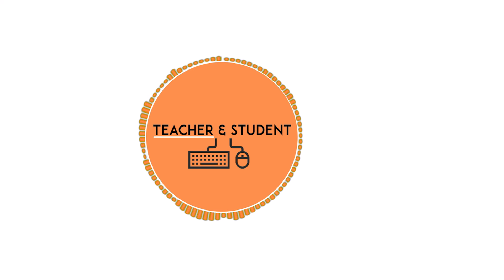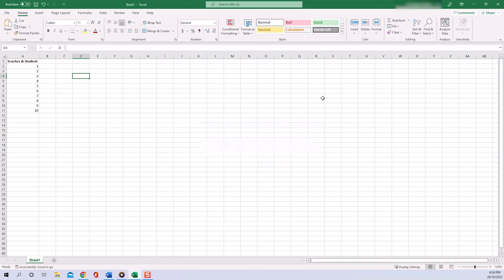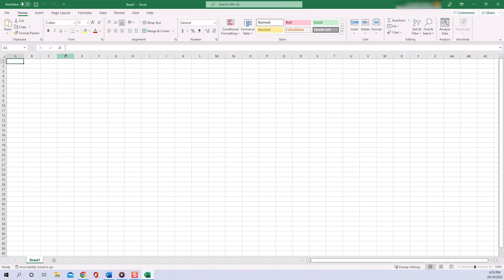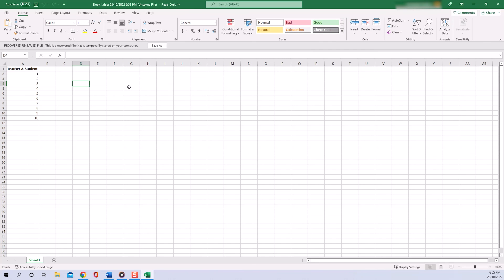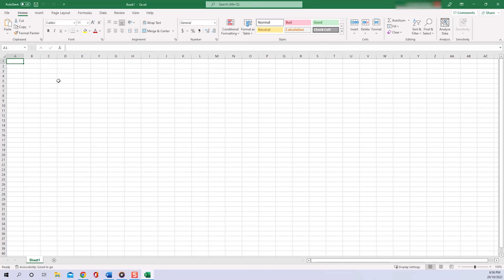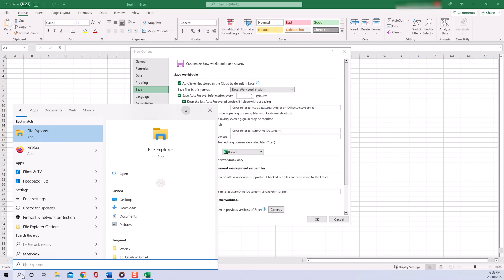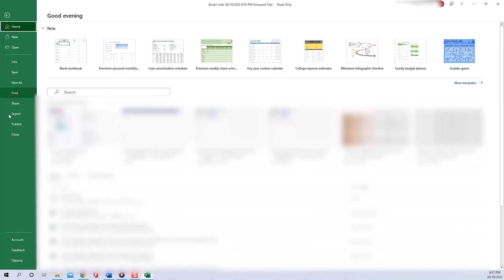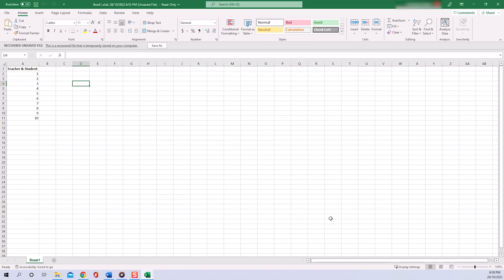How to RECOVER unsaved Excel Documents in 2025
This tutorial shows you step by step how to RECOVER unsaved Microsoft Excel documents. It is very easy - no need to worry.

⌚TIMESTAMP⌚

0:00 - Intro
0:11 - Why is my Document not saved?
0:58 - Solution 1
2:05 - Solution 2
3:38 - Enable Recover Feature
4:46 - Outro